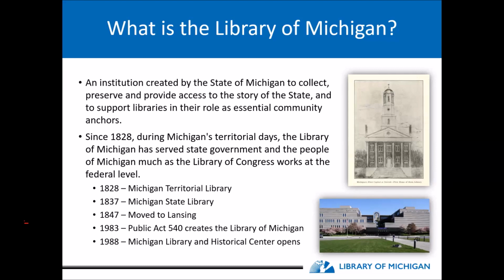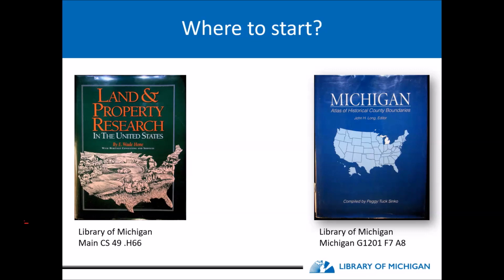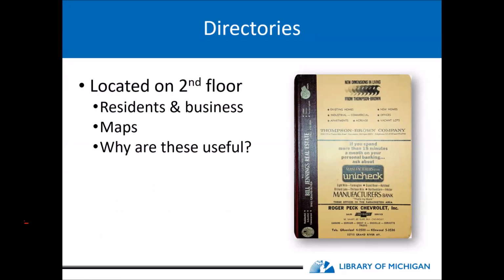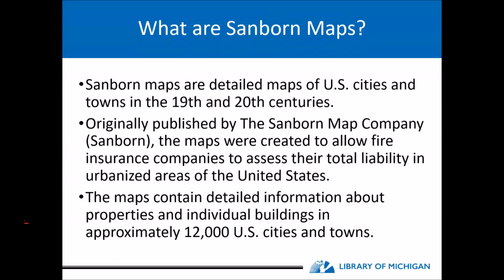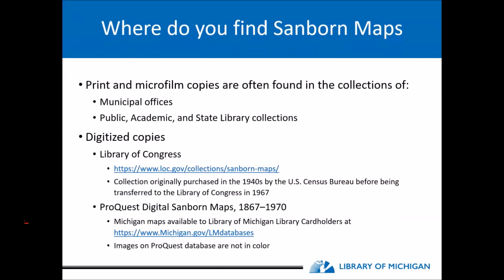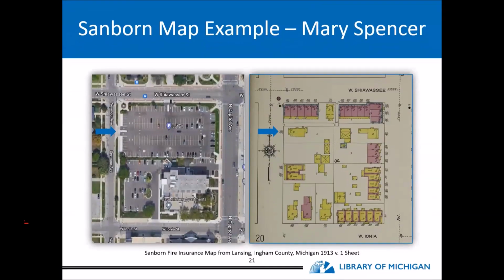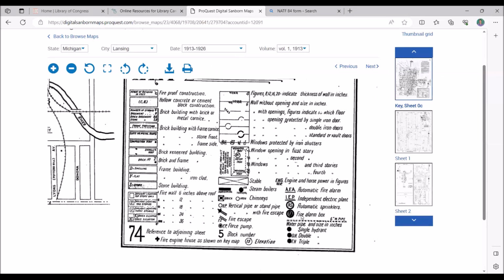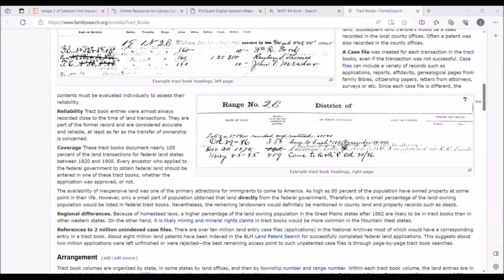Land Record Resources at the Library of Michigan with Matt Pacer